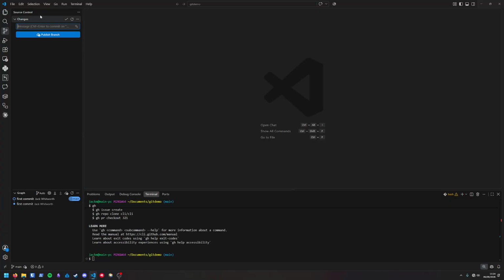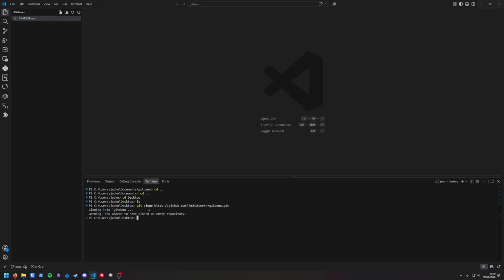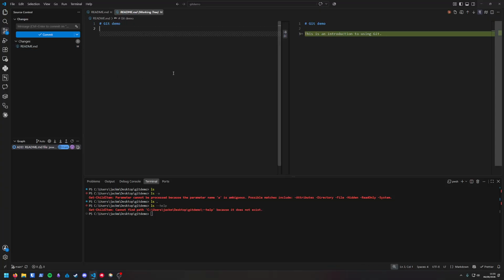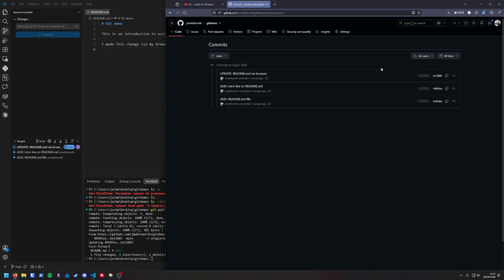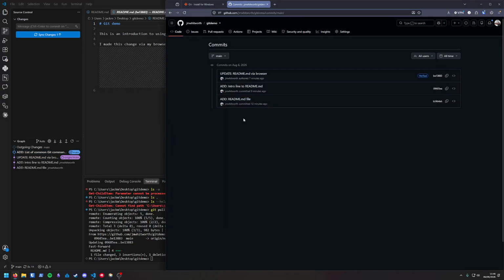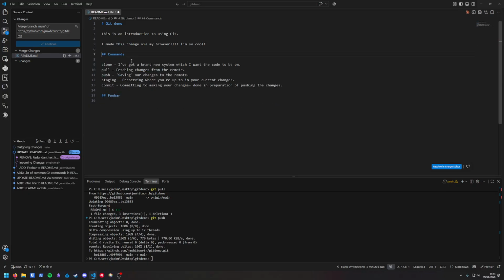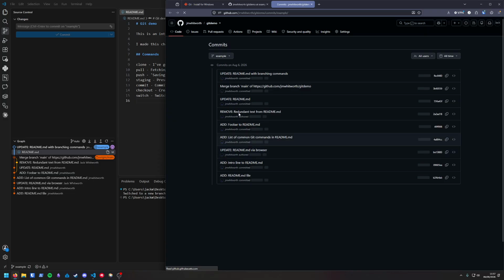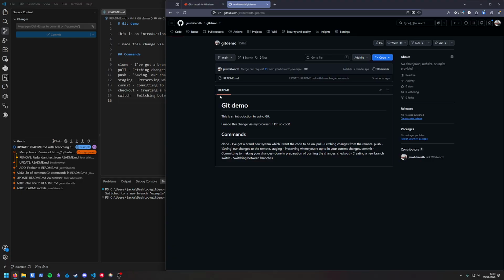Learn Git/GitHub in under 40 minutes + Installation on Windows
Learn how to use Git and GitHub in under 40 minutes.

Covers:
- Installation and login on Windows
- What Git and GitHub are
- Creating and using repositories
- Common actions:
  - Pull
  - Push
  - Stage
  - Commit
  - Checkout
  - Switch
- Branches
- Pull requests